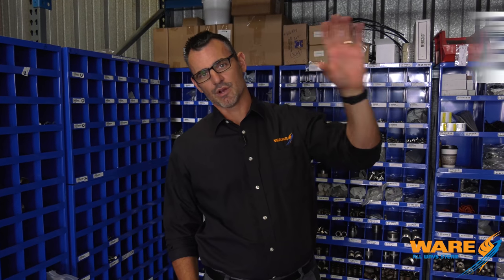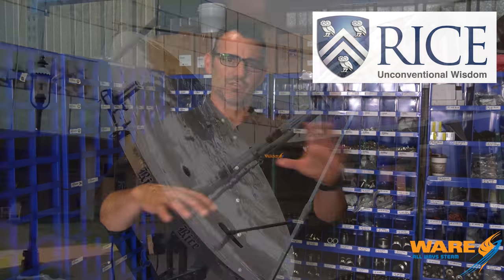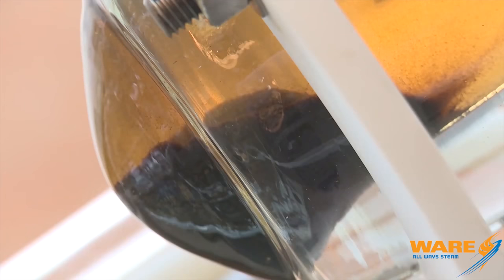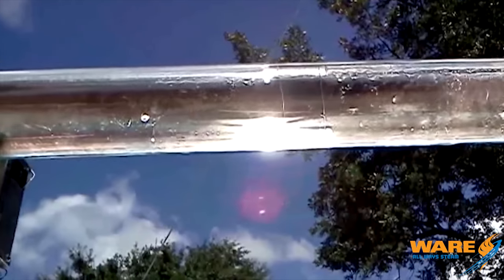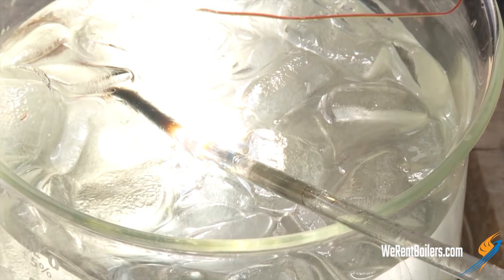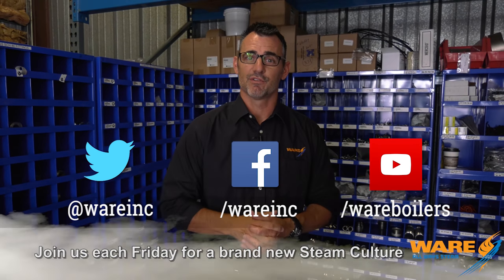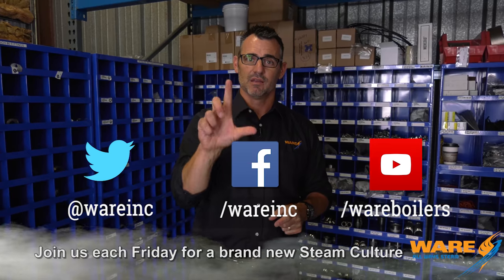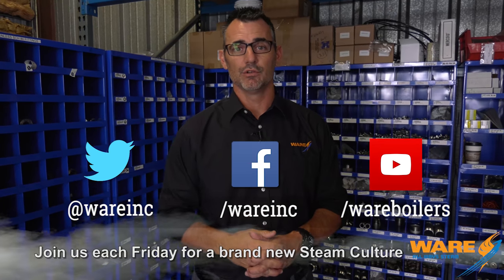Creating Steam with Nanoparticles - Steam Culture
We've talked about some really big steam boilers on this show but today we may be looking at the smallest boiler ever! Watch as Brent talks about creating steam with nanoparticles.

The smart guys at Rice University have created nanoparticles that create steam around themselves immediately after being hit with rays from the sun. Creating steam with the sun and nanoparticles.. what could be better!

Key Terms:
Nanoparticle Steam Generation
Rice University
Steam Education

We offer nationwide boiler rental. Get a quote within an hour!

4steamware.com - Purchase clever, steam industry themed t-shirts. All proceeds go to Kosair Charities.